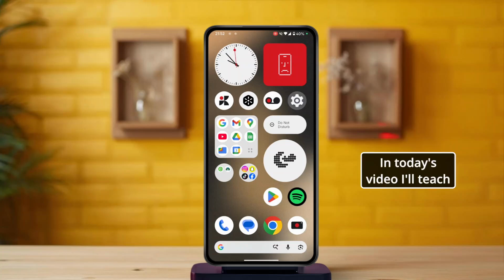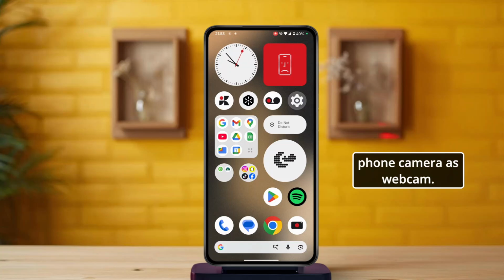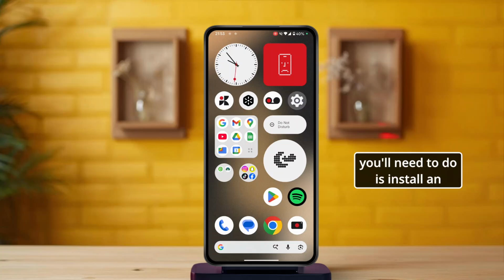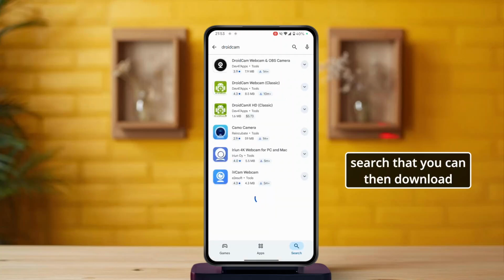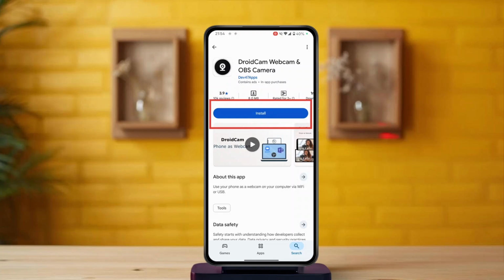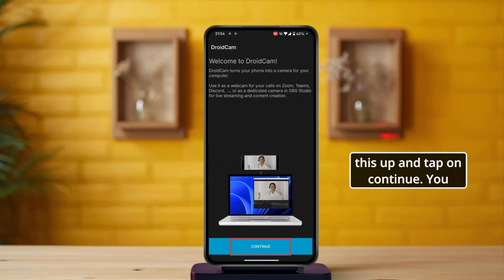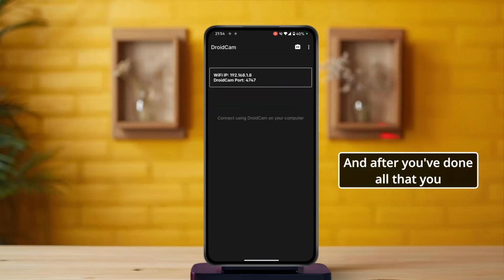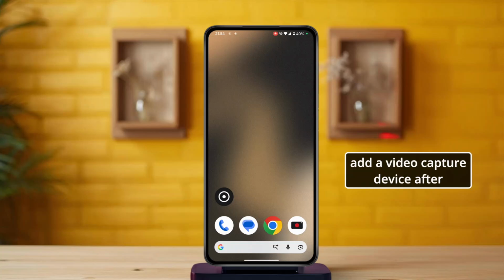How to Use Phone Camera As Webcam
How to Use Phone Camera As Webcam – Learn how to turn your phone into a high-quality webcam with this simple, step-by-step tutorial. If you’re looking for phone camera tips and reliable webcam alternatives for online meetings, this guide is perfect for you.

In this video, you’ll discover practical video conferencing hacks and virtual meeting solutions using your smartphone camera setup. We’ll also cover remote work essentials, online communication tools, and video call optimization to help improve phone camera quality for work-from-home equipment and telecommuting gadgets. This tech tutorial also includes video streaming tricks, DIY webcam setup ideas, and useful mobile camera accessories for better results.

Timestamps:
0:00 Introduction
0:38 Phone Camera Setup